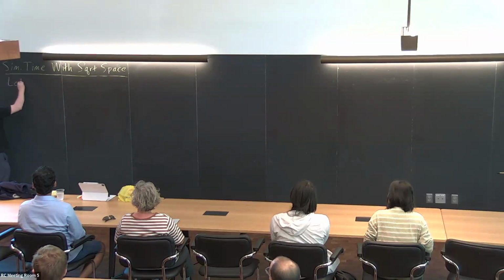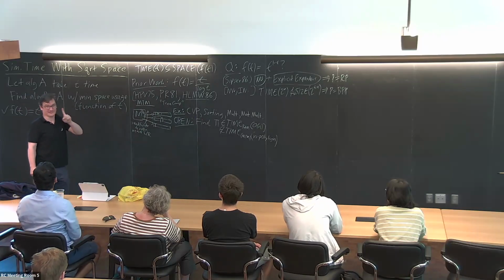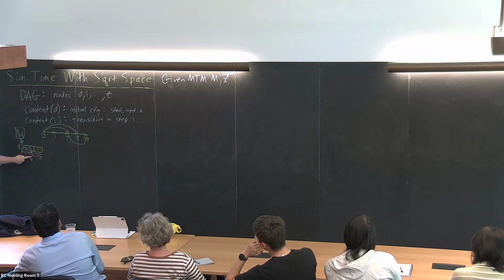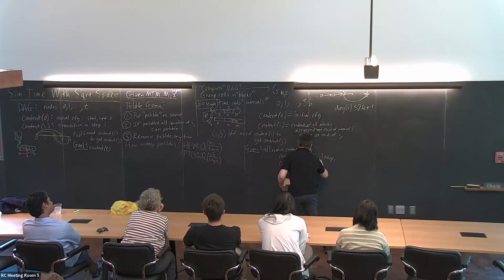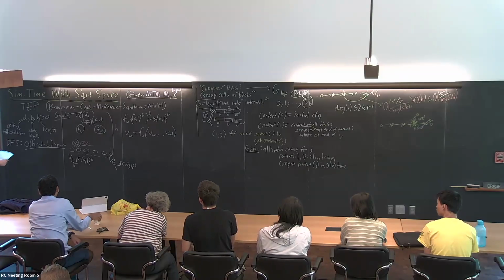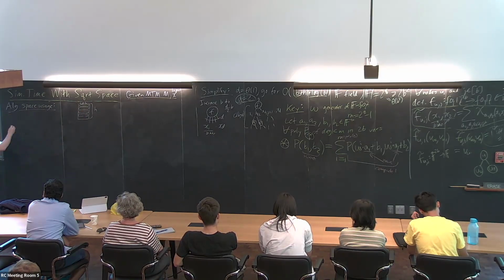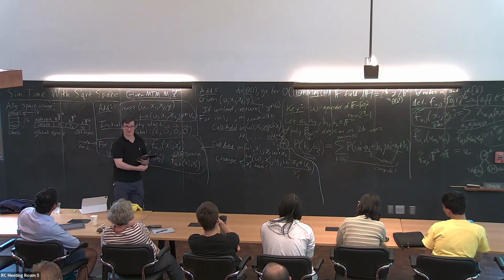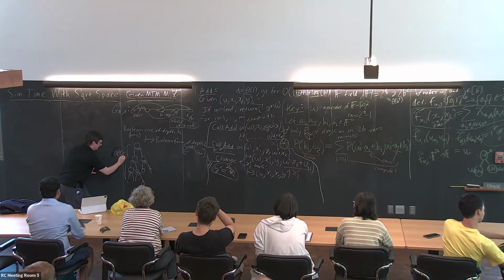Simulating Time With Square-Root Space (And With Details) - Ryan Williams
10:30am| Rubenstein Commons | Meeting Room 5 and Remote Access
Topic: Simulating Time With Square-Root Space (And With Details)
Speaker: Ryan Williams
Date: September 23, 2025

We will go in-depth into the proof that for all functions t(n) greater than or equal to n, every multitape Turing machine running in time t can be simulated in space only O(tlogt‾‾‾‾‾√). We will attempt to be completely self-contained. To that end, we will describe a necessary extension of the remarkable space-efficient algorithm for Tree Evaluation recently found by Cook and Mertz [STOC 2024], which is the real surprise that makes the simulation possible.